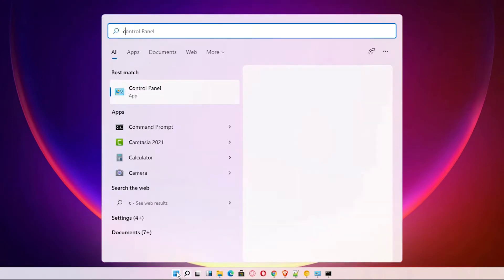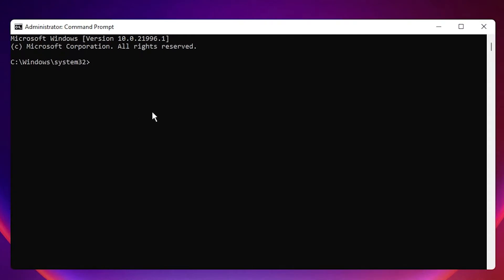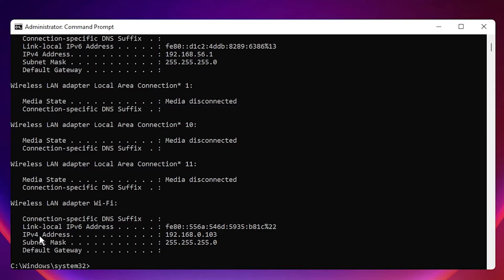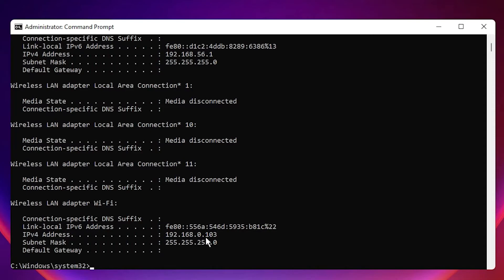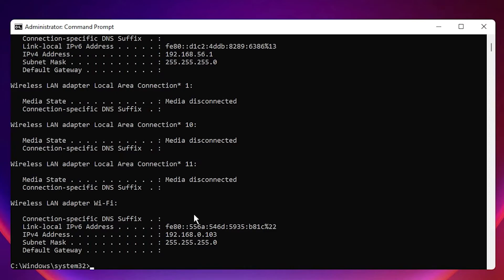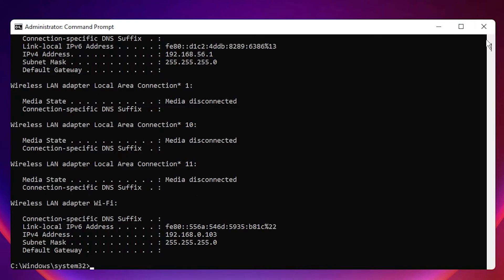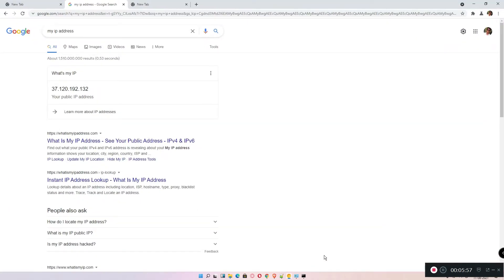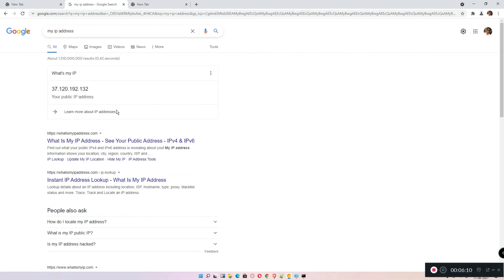Windows 11 - How to Find Your IP Address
There are two types of IP address on your   Windows 11 operating system.  First is the IP address of your machine,   Second  type is the IP address provided by the internet provided to you . In this video we are going to find these two types of IP address on  your Windows 11 operating system